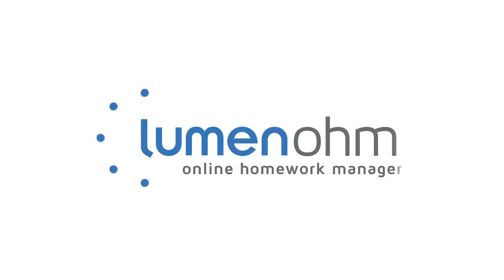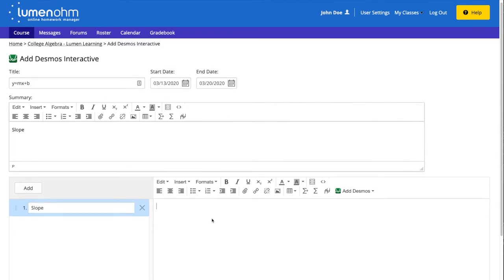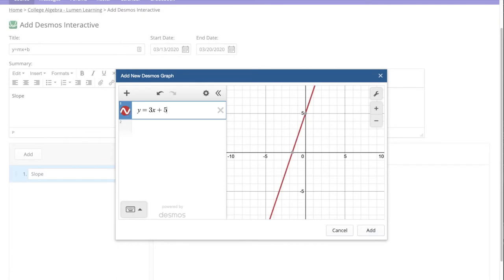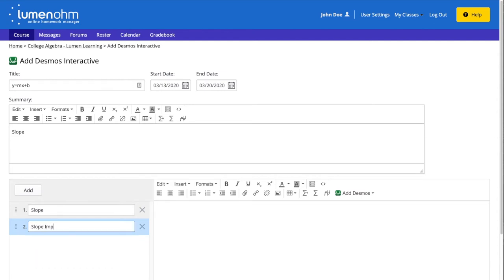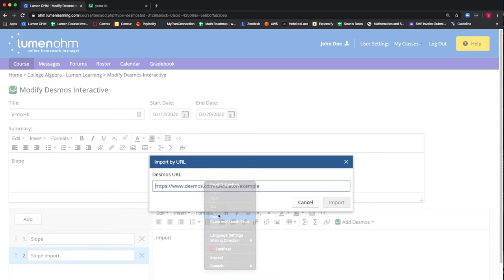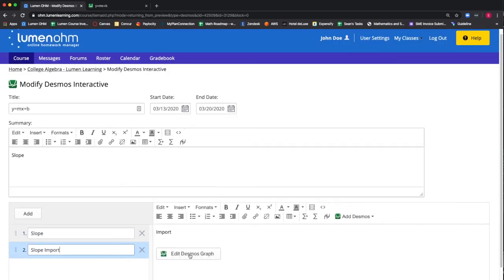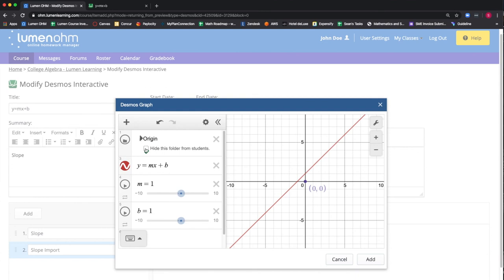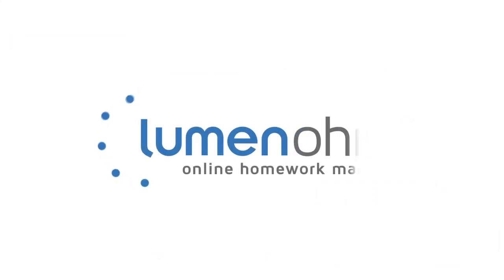How to Add a Desmos Interactive to an Existing Course in OHM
We are excited to feature Desmos Interactives within Lumen OHM. Here in this video we learn How to Add a Desmos Interactive to an Existing Course in OHM.